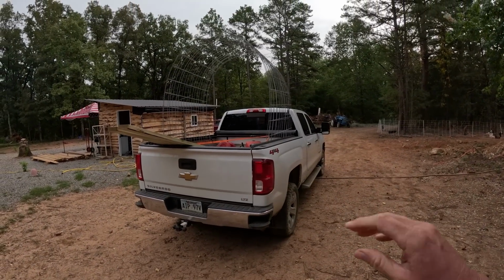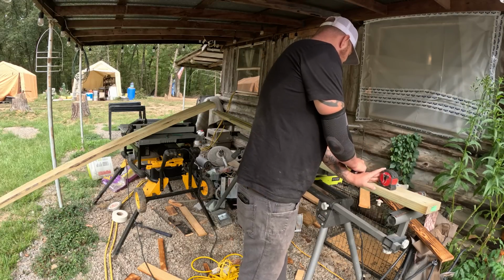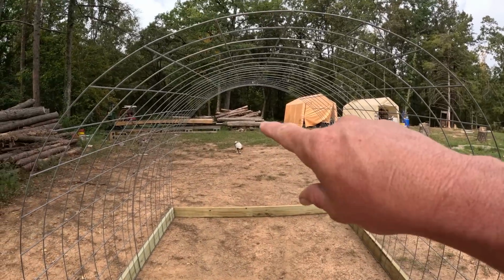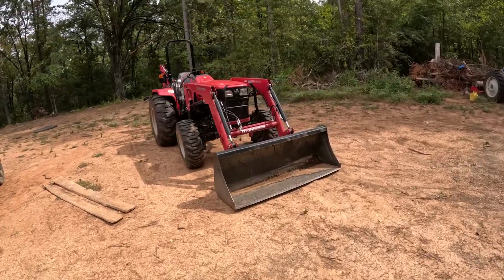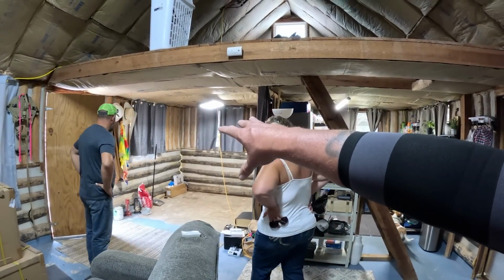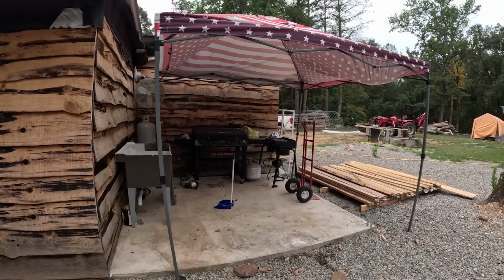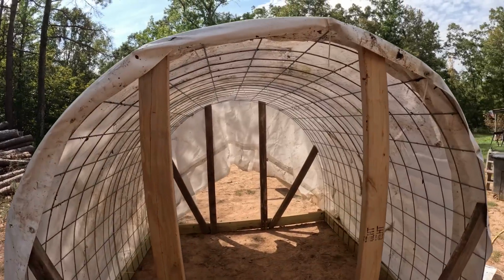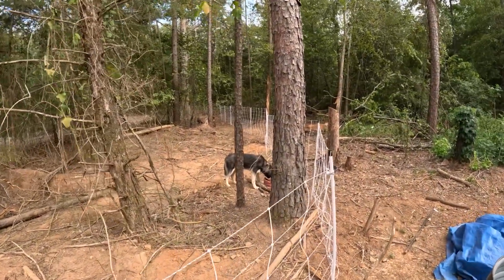FAST DIY LOW-COST GOAT SHELTER tiny house, homesteading, off-grid cabin build HOW TO sawmill tractor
Now that the goats on C'mon Mountain have been moved to their new location to continue clearing land it's time to build them a new FAST DIY LOW-COST GOAT SHELTER

AMAZON  WISHLIST

SNAIL MAIL:
POBOX 1377